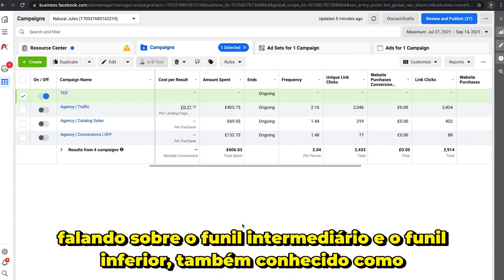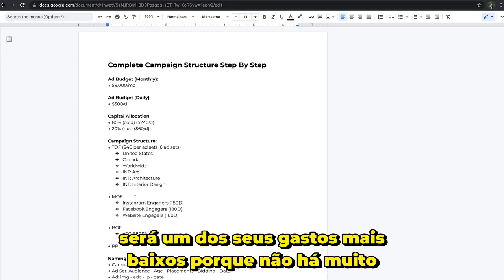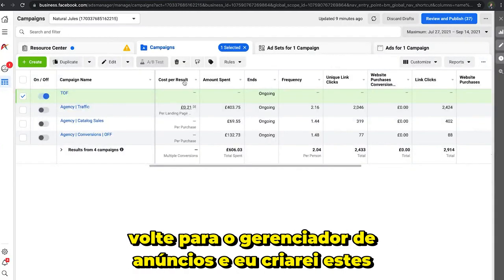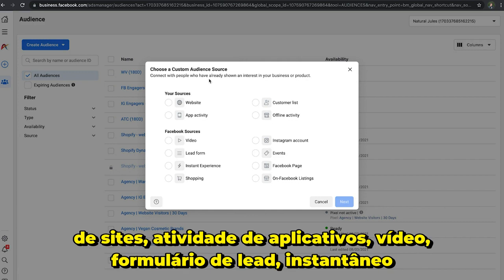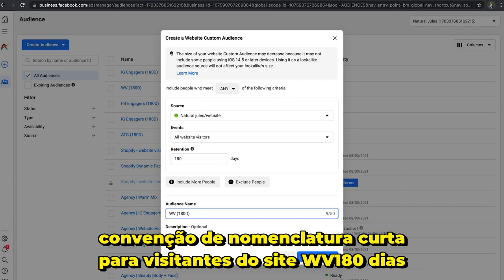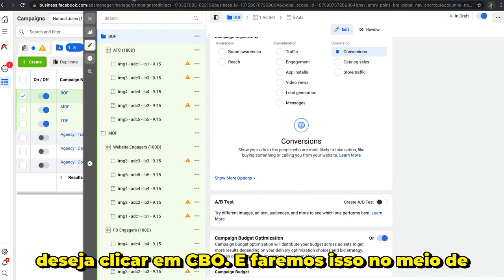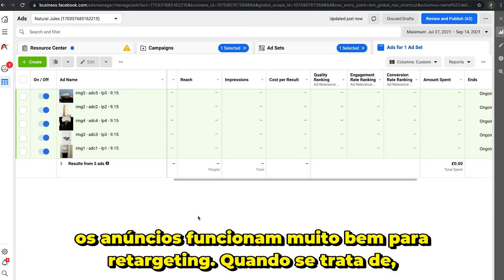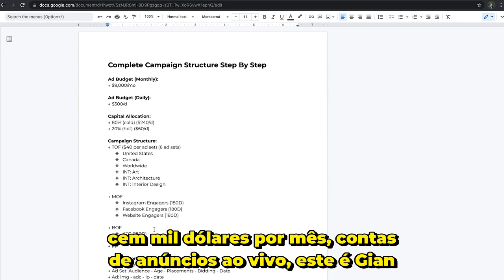30 Complete Retargeting Setup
30 Configuração completa de retargeting